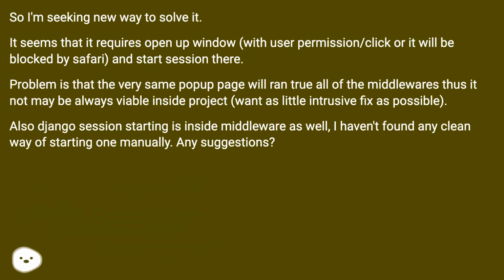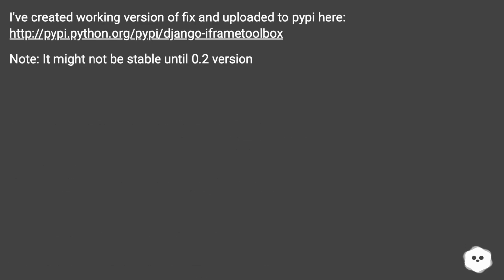Django Iframe Safari Fix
Chapters
00:00 Django Iframe Safari Fix
01:14 Accepted Answer Score 4
01:32 Answer 2 Score 1
01:48 Thank you